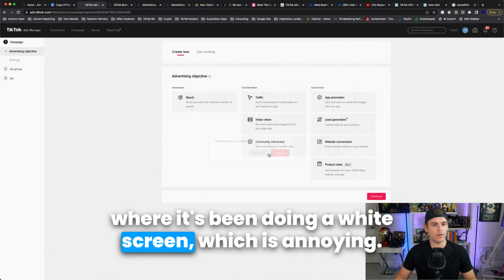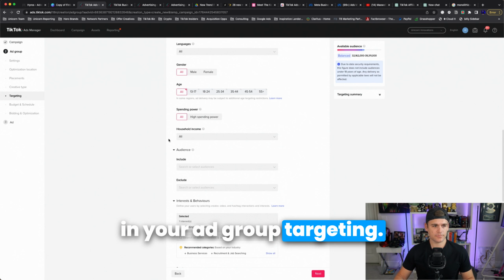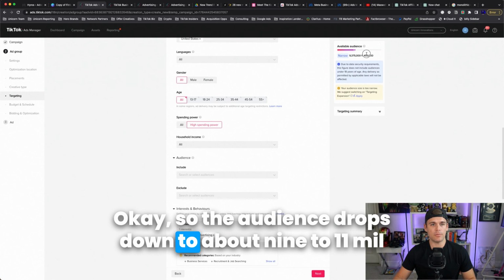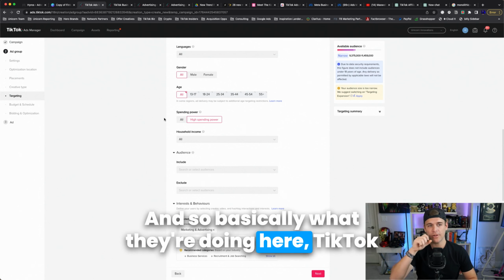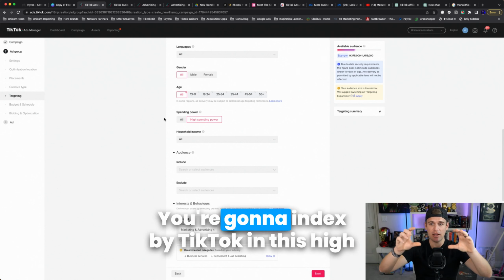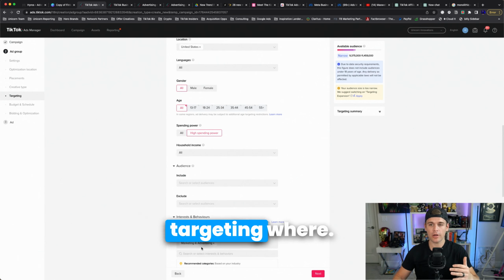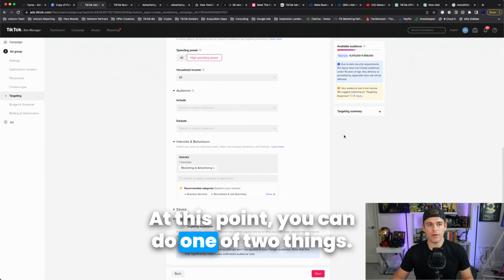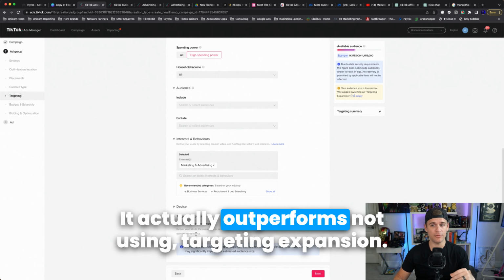A Huge New TikTok Ad Targeting Option Just Dropped! Here's How To Use It.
TikTok just rolled out another really exciting new feature on the targeting side of the ad platform. The spending power targeting option allows you to target users who have historically spent a lot of money on TikTok advertised products.

In today's video I am going to explain this feature in more detail and walk you through exactly where to find it and how to use it for your next TikTok ad campaign.

Video Chapters:
0:00 - Introduction
0:32 - New spending power targeting option on TikTok
2:10 - Building on success of purchase intention targeting
3:28 - How to access and use spending power targeting
14:30 - Future videos on the feature's results

Apply for my 8 week TikTok ad coaching program where my team and I personally help you build, launch and scale profitable TikTok ads

Get 8 of my most popular and valuable TikTok marketing courses plus a 7 day access pass to TikTok Insiders for just $1

Get our exclusive weekly TikTok Trend Report, which shares that weeks top trends, intro hooks, intro motions, sounds, videos, profiles, ads and news plus monthly ad breakdowns, hook ideas and ChatGPT prompts